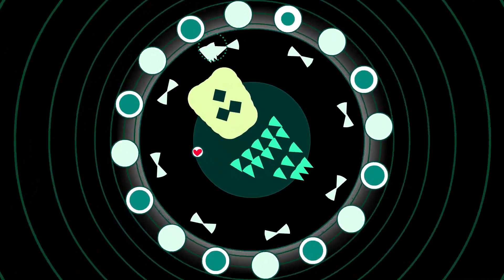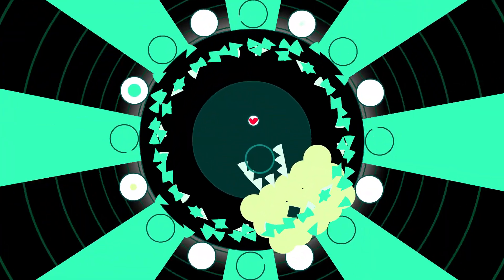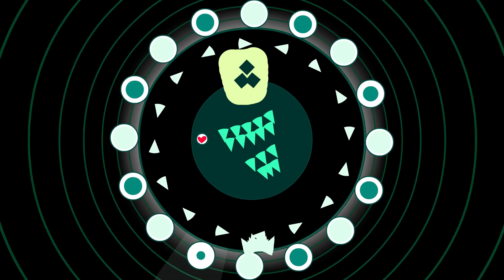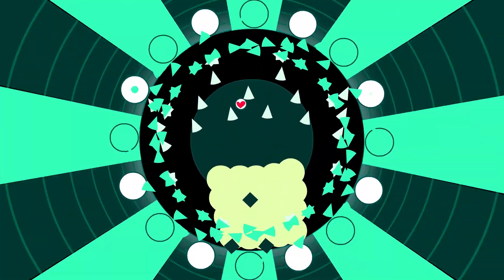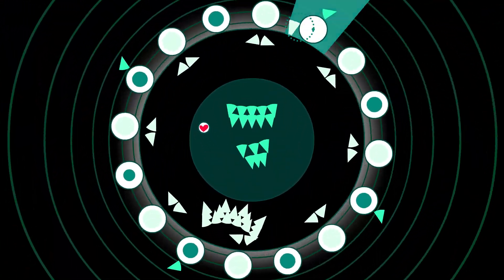Soundodger+ - Bustin' by jellorain 100% + Heart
my favorite official sd+ list level
Song - Bustin' by Neil Cicierega